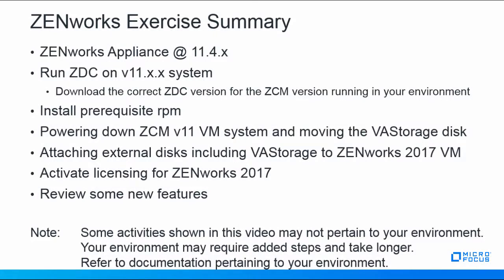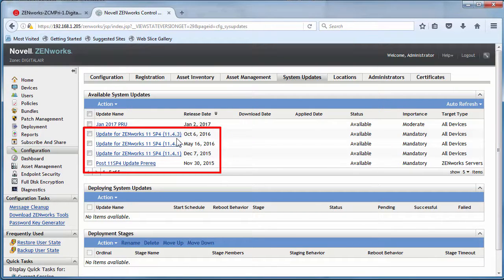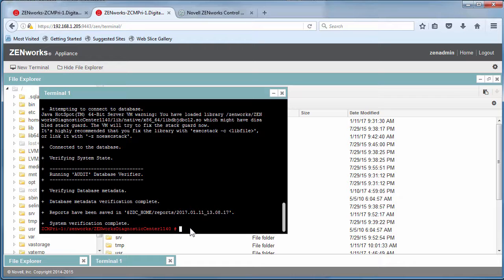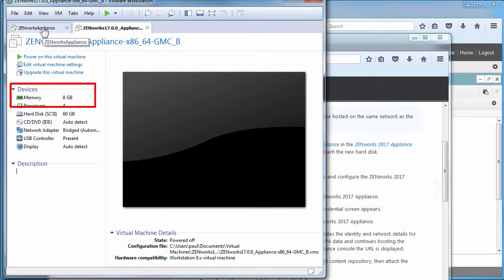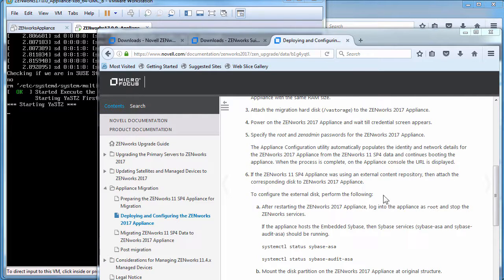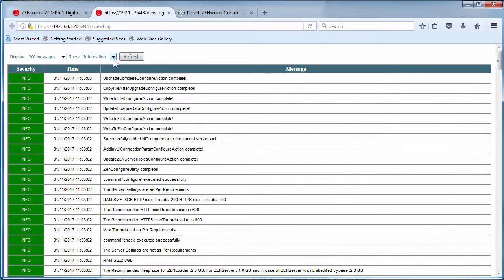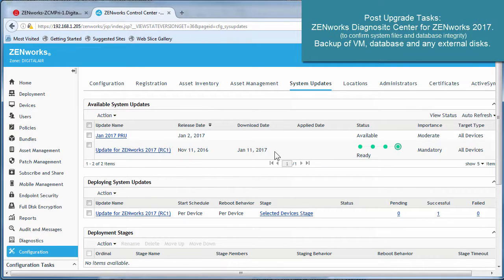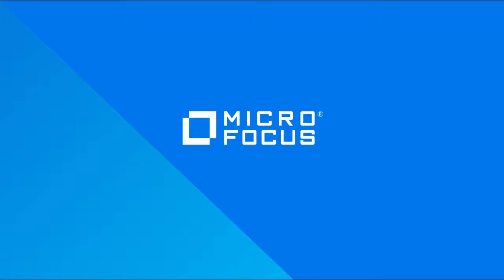HowTo Migrate an Appliance with Micro Focus ZENworks 2017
This is a Micro Focus ZENworks 2017 Migration Appliance Demonstration that displays a single server zone with an Appliance Primary Server.

This video shows the process of running ZDC, migrating the appliance from ZENworks v11.4.0 to ZENworks v2017 and finalizing with post install tasks. Logging into the Appliance administrator console and configuring the ZENworks system.
It will reference system requirements and best practices along with activation requirements.